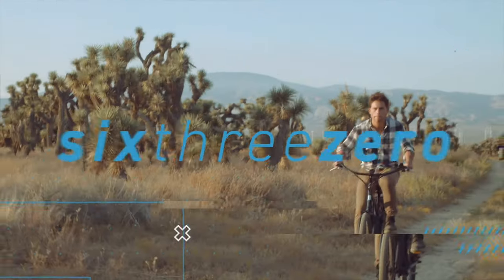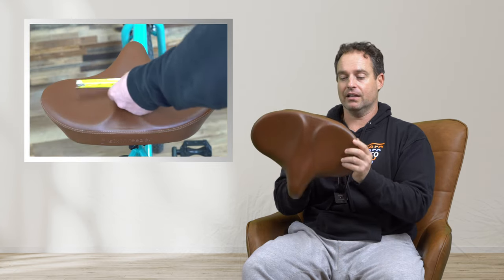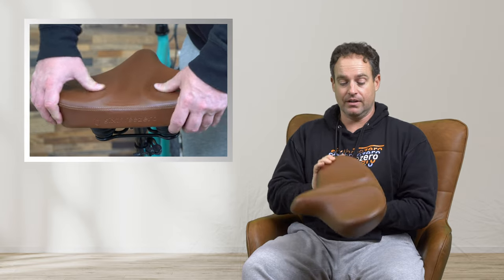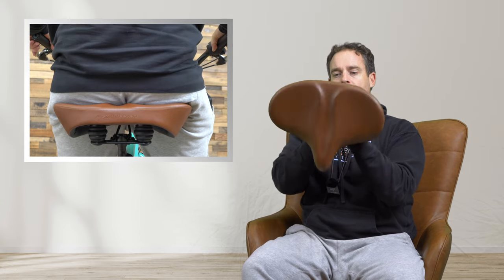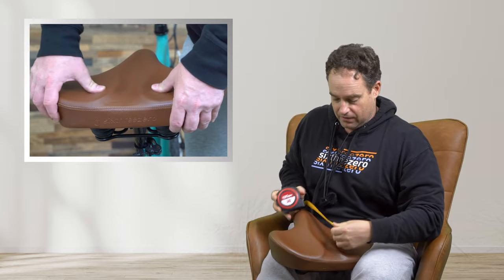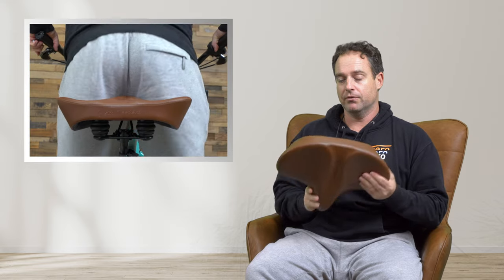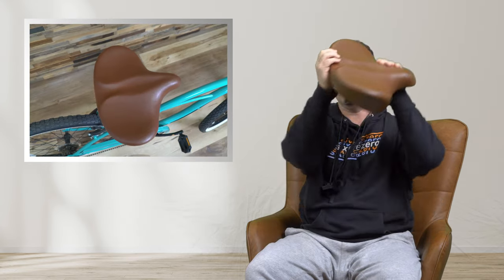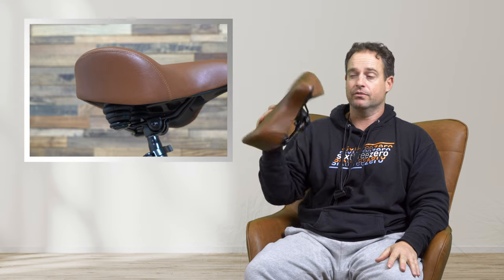The Biggest Bicycle Seat - A Comfortable Bicycle Seat You Must See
Looking for the biggest bicycle seat, than look no further than widest, and most comfortable bicycle seat from sixthreezero.  This is the largest bicycle seat, it is very big and comfy.  It has a width of 14.5" and length front to back of 11".  I provides a lot of surface area to really cushion riders rear end.  It is truly the largest bicycle seat we've seen.